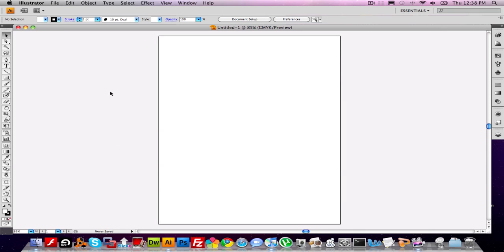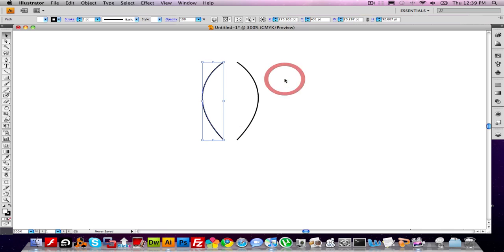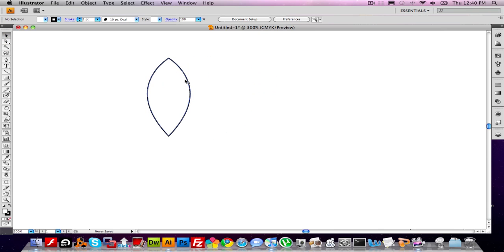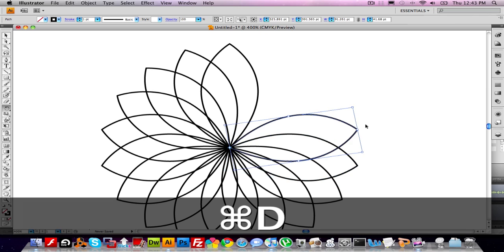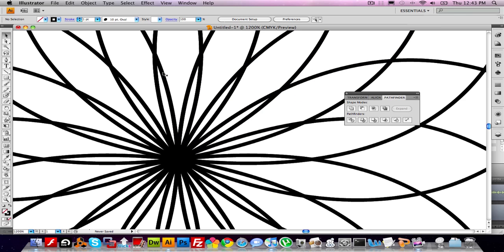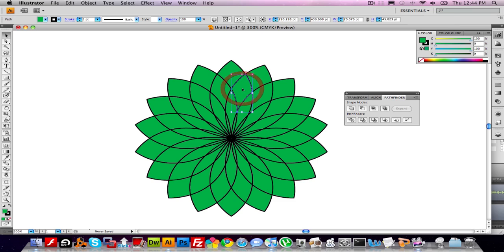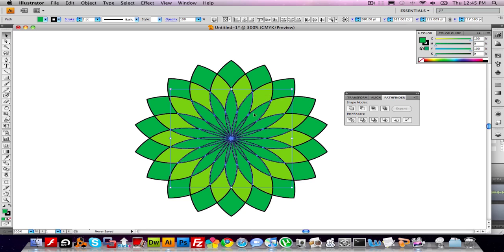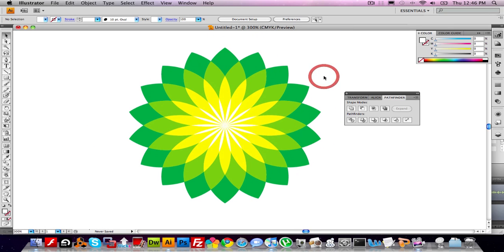Creating the BP Logo in Illustrator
In this tutorial we will recreate the BP logo in Illustrator CS4 using the pen tool, reflect, joining anchor points, copy rotation, duplicating that rotation, dividing intersecting shapes into individual sections, and colorizing these sections.